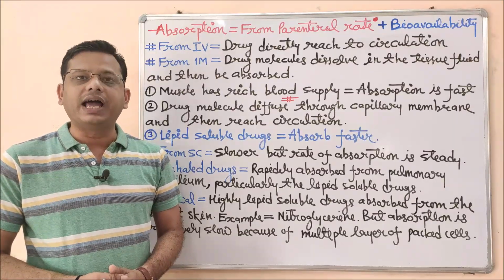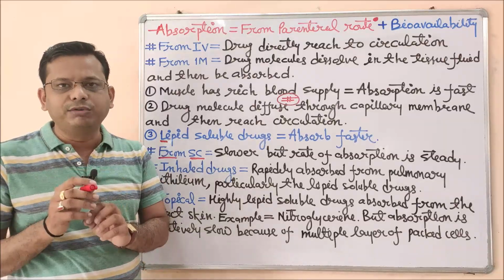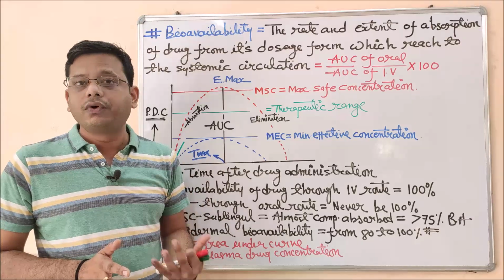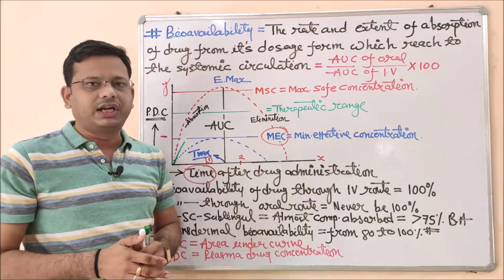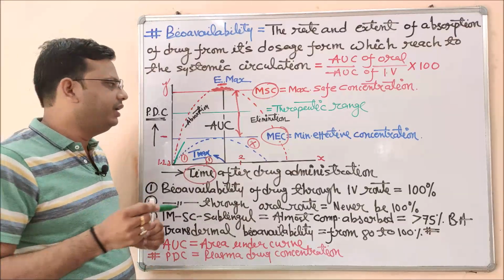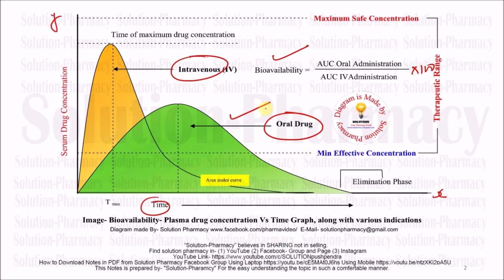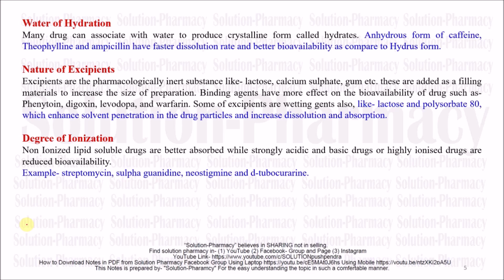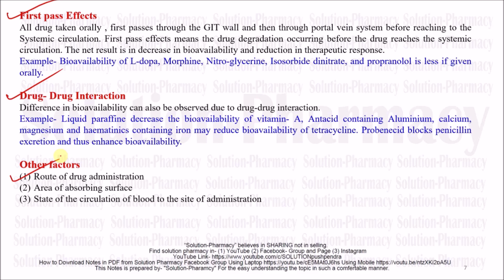(38) Pharmacokinetic (Part-06) Factors Affecting Absorption & Bioavailability of Drugs | ADME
1. A Stands for - Absorption
2. D stands for - Distribution
3. M stands for - Metabolism
4. E stands for- Elimination

Bioavailability refers to the extent and rate at which the active moiety (drug or metabolite) enters systemic circulation, thereby accessing the site of action. Bioavailability of a drug is largely determined by the properties of the dosage form, which depend partly on its design and manufacture. Differences in bioavailability among formulations of a given drug can have clinical significance; thus, knowing whether drug formulations are equivalent is essential. Bioavailability is usually assessed by determining the area under the plasma concentration-time curve The most reliable measure of a drug’s bioavailability is AUC. AUC is directly proportional to the total amount of unchanged drug that reaches systemic circulation. Drug products may be considered bioequivalent in extent and rate of absorption if their plasma concentration curves are essentially superimposable. Plasma drug concentration increases with the extent of absorption; the maximum (peak) plasma concentration is reached when the drug elimination rate equals absorption rate.

Physicochemical properties of the drug and its excipients that determine its dissolution in the intestinal lumen and its absorption across the intestinal wall.
Factors-
(1) Decomposition of the drug in the lumen.
(2) pH and perfusion of the small intestine.
(3) Surface and time were available for absorption.
(4) Competing reactions in the lumen (for example of the drug with food).
(5) Hepatic first-pass effect.
(6) Particle size of drugs
(7) Ionization of drug
(8) Amorphous or crystalline nature of drugs
(9) Disease state of the patient
(10) Gastric motility and gastric emptying time
(11) Water of hydration
(12) Surface area
(13) Route of drug administration and dosage form

0:00 Routes of drug administration
5:54 Defining bioavailability
12:07 Bioavailability graph analysis
22:12 Factors affecting bioavailability